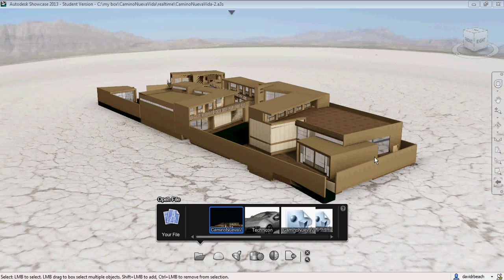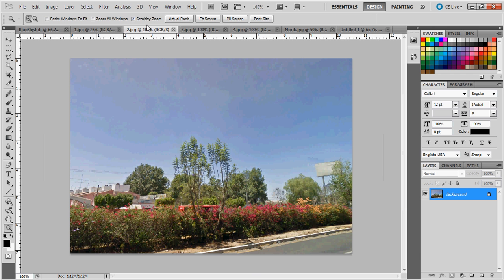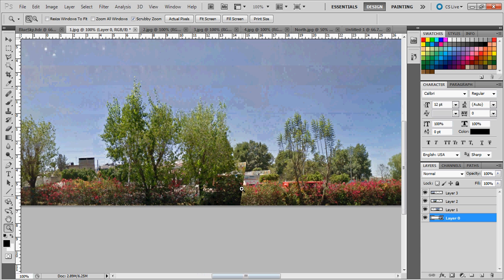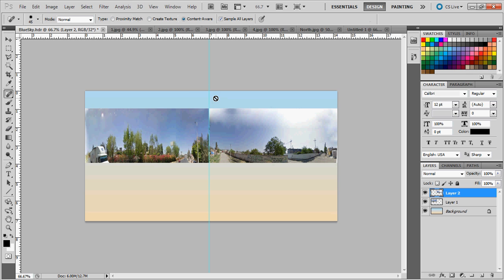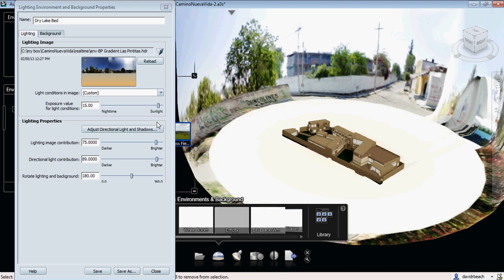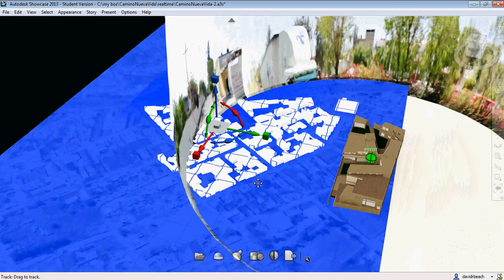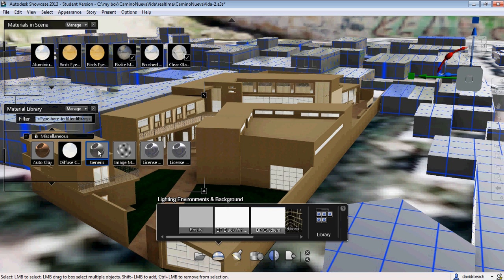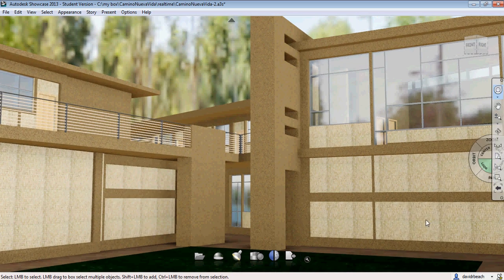Revit to Showcase - Adding Context